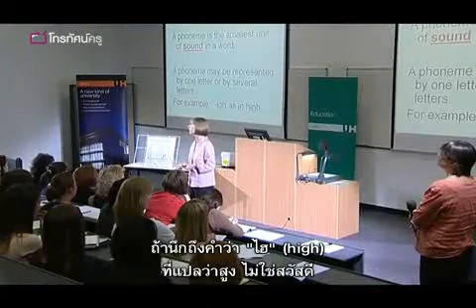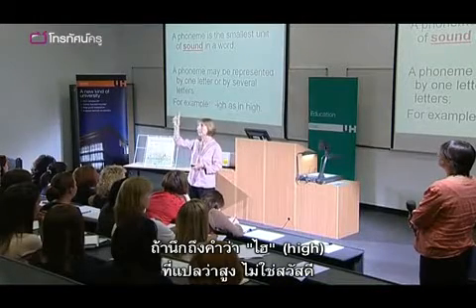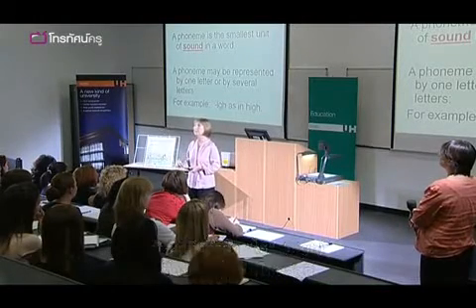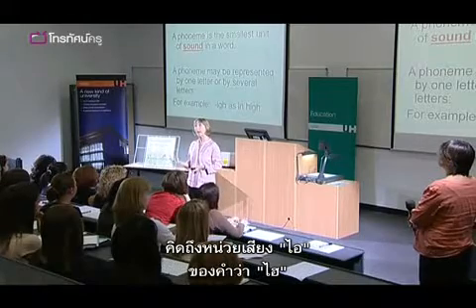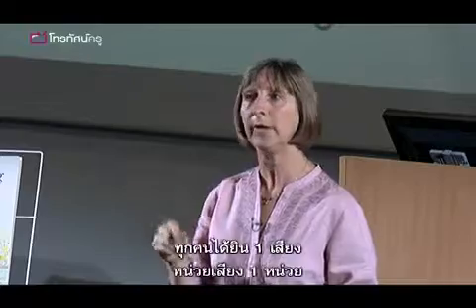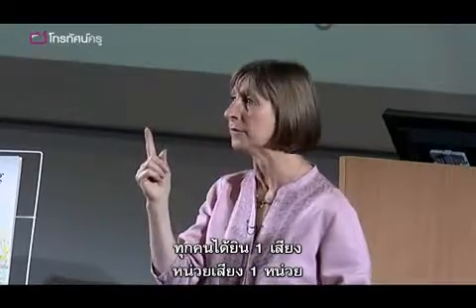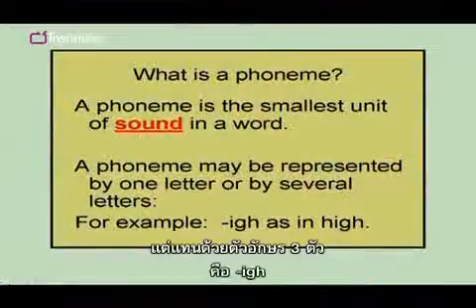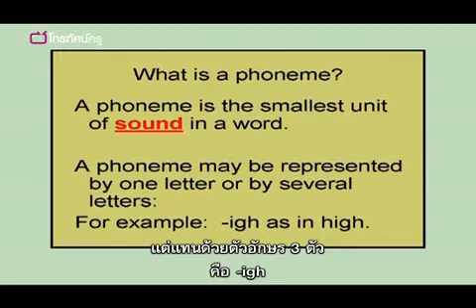028 การบรรยายวิชาการ การอ่านระดับปฐมวัย วิธีอ่านอย่างง่าย ตอน 2